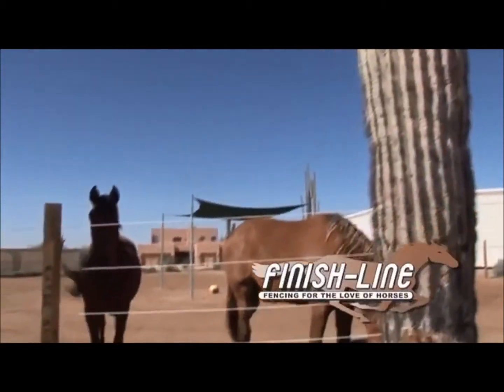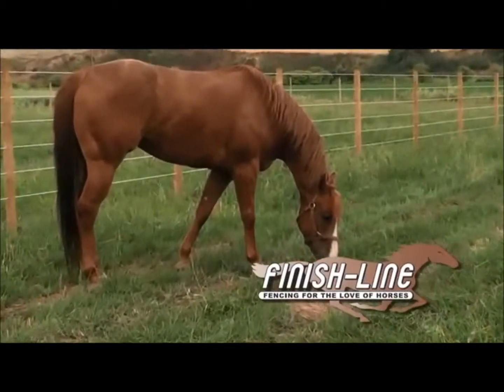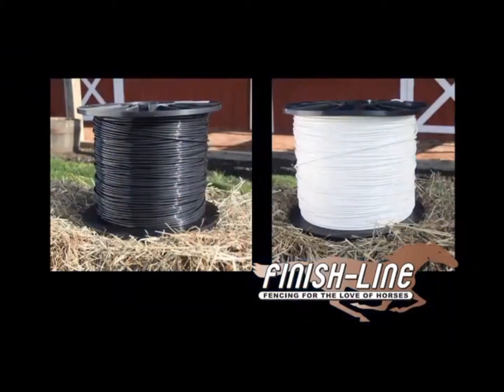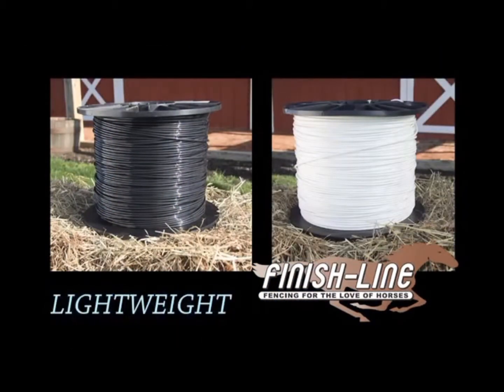finish line fence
Finish Line Fence is build to be safe and secure. 1250 lbs of break strength with NO dangers of high-tensile steel wires. 100% polymer filament.